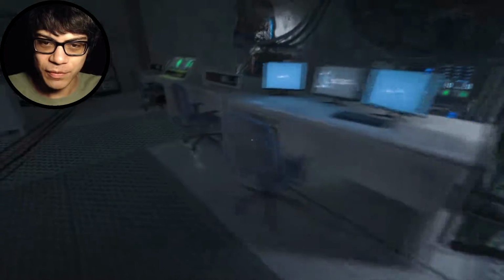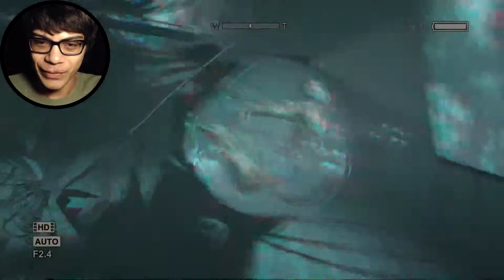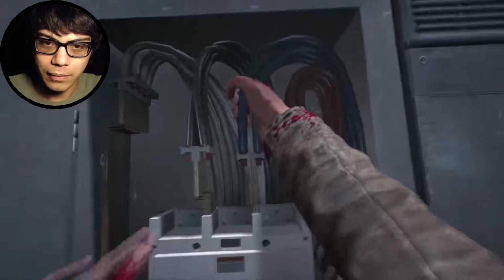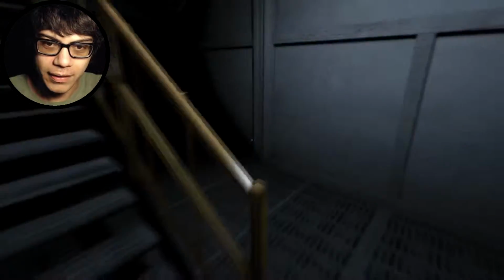KILLING CHRIS WALKER | Part 16 | Outlast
THINGS ARE GETTING INTENSE! We end up in the basement of Mount Massive asylum only to uncover more secrets in the Outlast universe. With encounters by Chris Walker and an endless Walrider chase, I have no idea how we are going to survive this! They end up fighting and there is a scene where Walrider KILLS Chris Walker! Are you ready for some scary action and disturbing scenes in this episode of Outlast?!